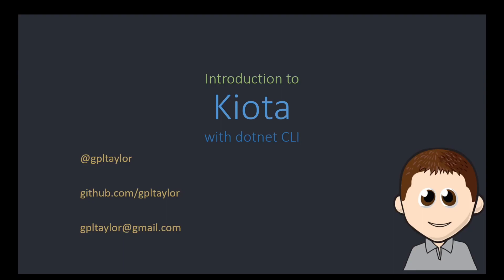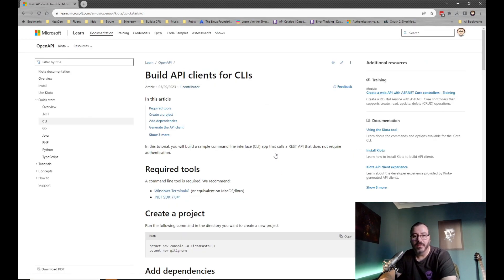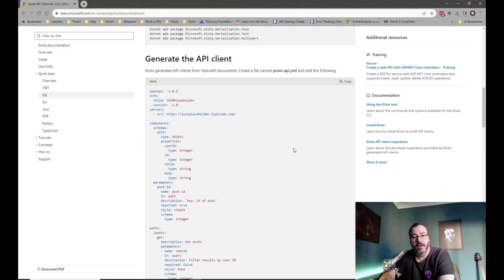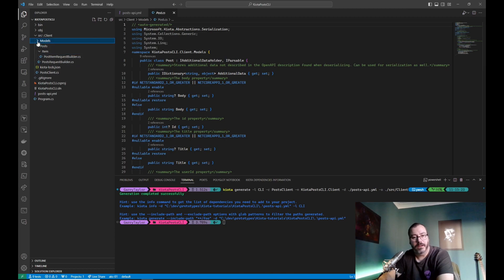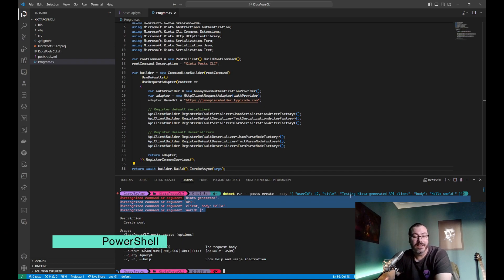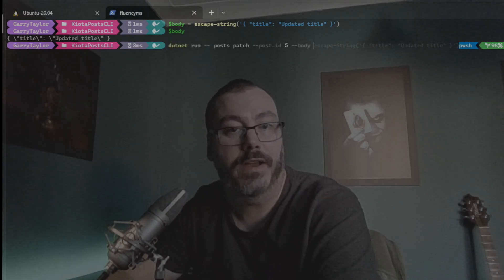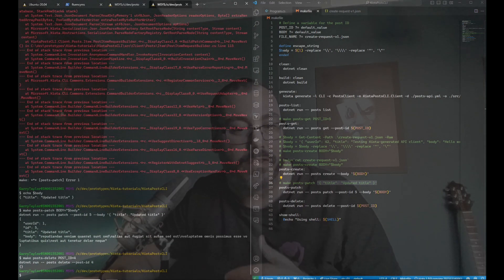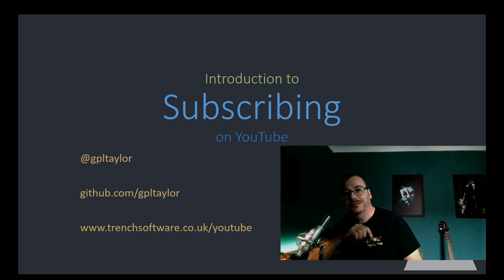Intro to Kiota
In this video we take a look at the API Client code Generator, Kiota. We are focusing on Dotnet and the CLI.